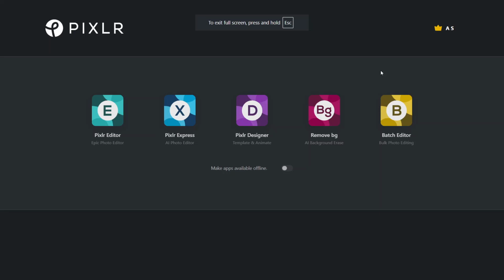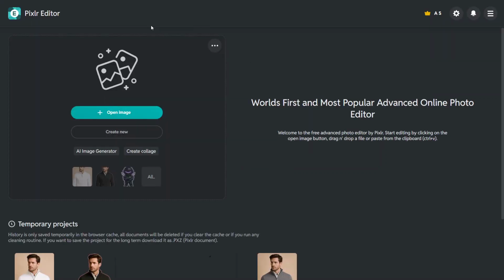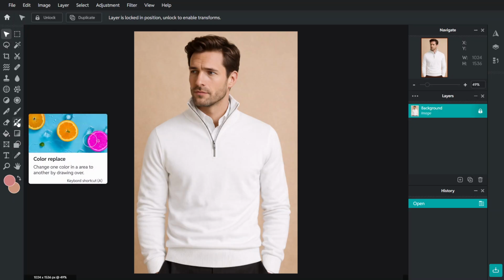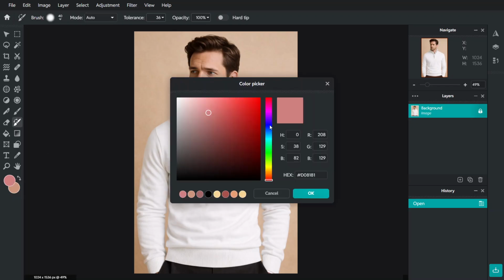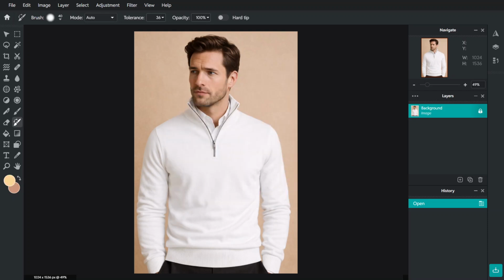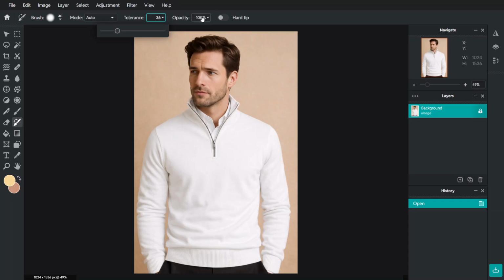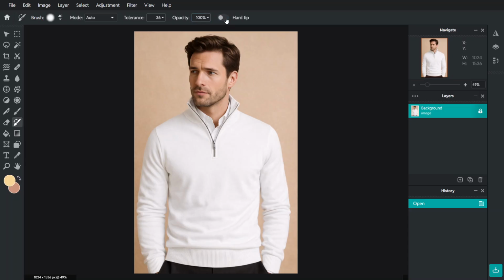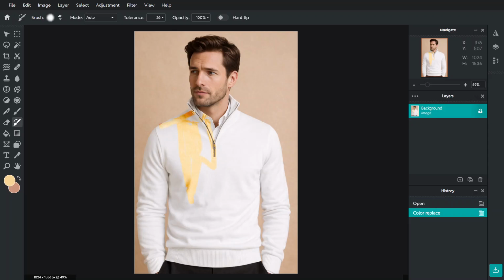How to Replace Color in Pixlr (2026) | Step-by-Step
Learn how to replace color in Pixlr quickly and accurately using the built-in color replacement tools available in the free browser-based editor. In this tutorial, you'll see exactly how to select a target color, adjust your tolerance settings, and swap it out cleanly without affecting the rest of your image. Whether you're updating product photos, brand graphics, or social media assets, this method works for both Pixlr E and Pixlr X. This is the current updated process that works with the latest version of Pixlr in 2026. No plugins or paid software needed.